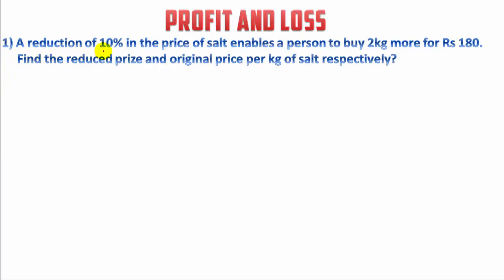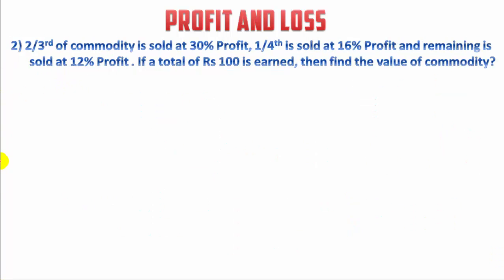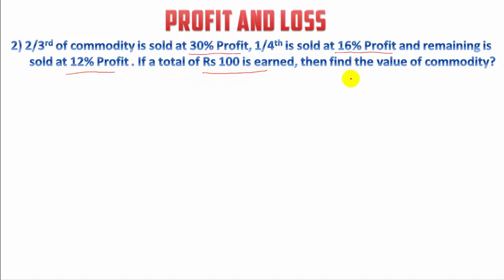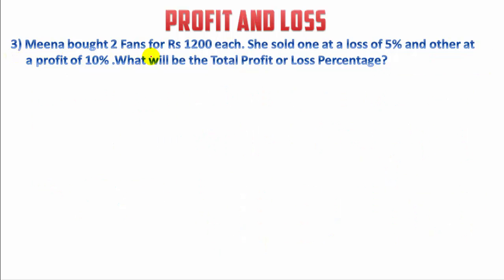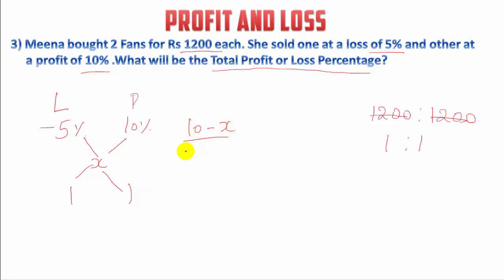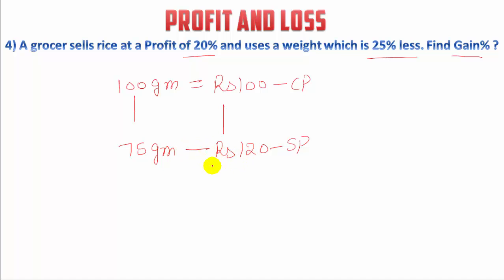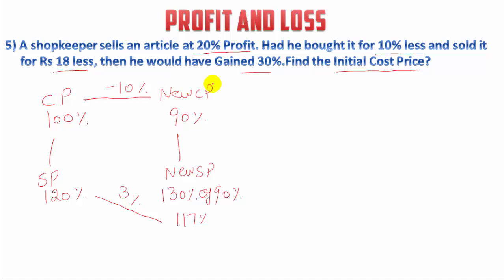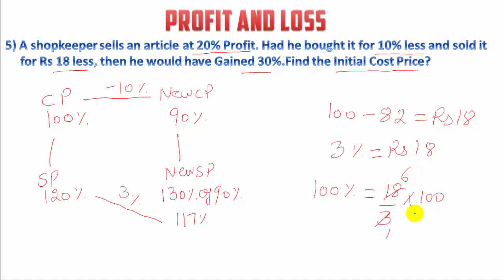Profit And Loss Tricks 2017 || Part 2 || Bank PO,SO,Clerk,SSC CGL,CAT Exams || Kartik Anand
Profit And Loss Tricks 2017 For Bank PO,SO,Clerk,SSC CGL ,GRE And CAT Exams.

Description :- Profit And Loss Tricks 2017 To Solve Questions As Quickly As Possible For Various Competitive Exams
(Bank PO,SO,Clerk,SSC CGL ,GRE And CAT Exams.)

Must Buy Quant Books: For Banking, SSC and Railway Exams

→ Kartik Anand

Anand,Profit and Loss Tricks for bank clerk exam